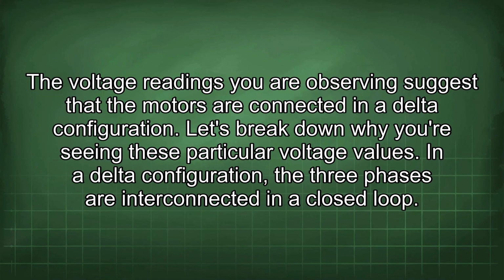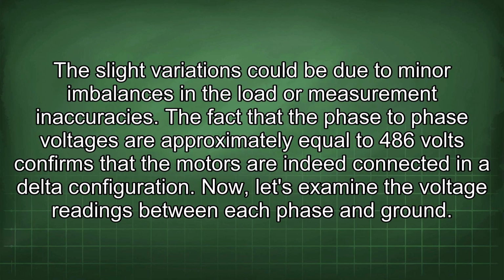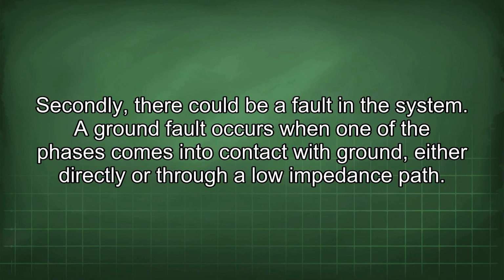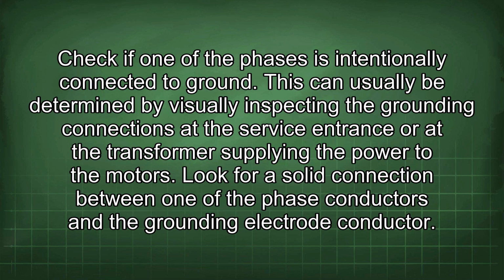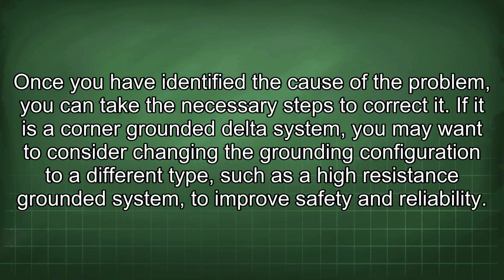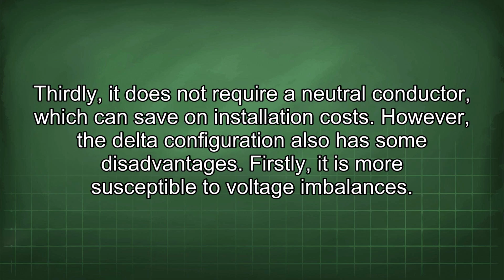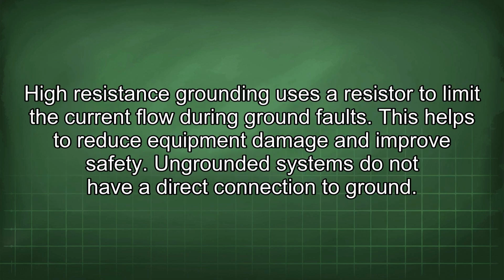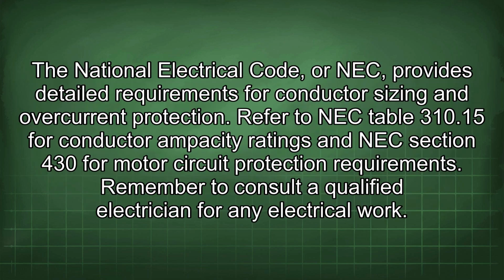Delta Motor Configuration Voltage Readings Explained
Understanding voltage readings in a delta motor configuration. Learn why you're seeing these specific voltage measurements. This configuration creates a balanced load.